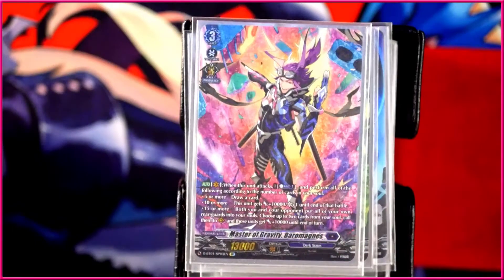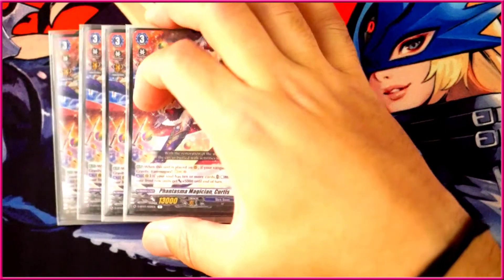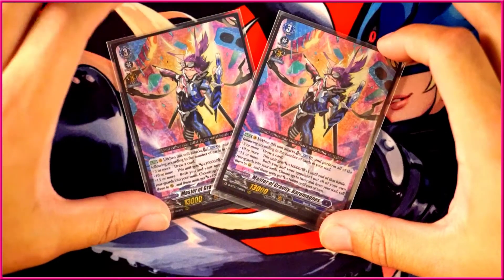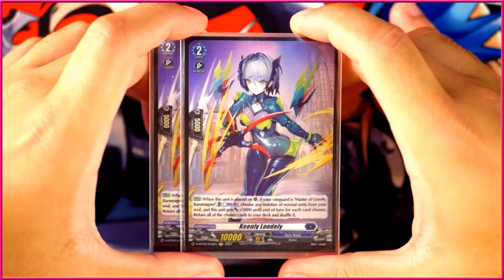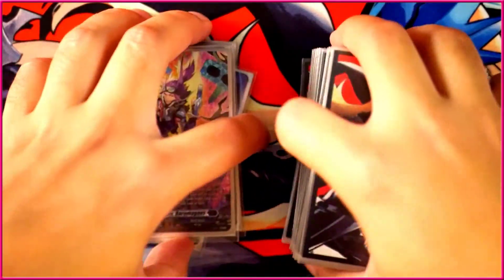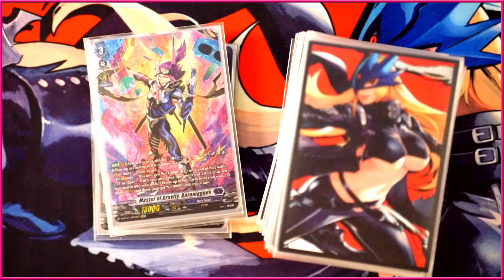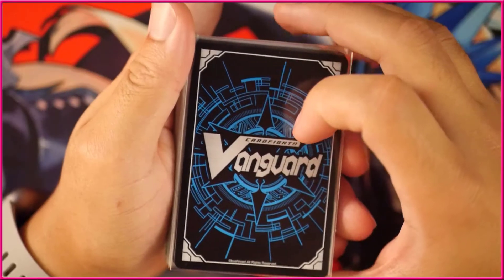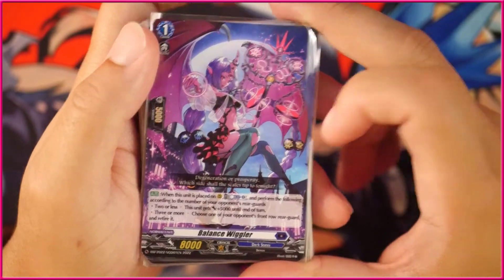Baromagnes Deep Dive After D-BT04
Here's an in depth, deep dive look at Baromagnes after D-BT04; Going over the current build, How it fairs against other decks, the price of the deck (with some budget options) and looking at EVERY card released for Dark States since D-BT04 and seeing if its usable for Baromagnes.

SocialMedia:
Time Stamps:
0:00 – Intro
01:02 - General Play Style
02:40 - Ride Line
03:57 - Grade 3 Cards
07:10 - Grade 2 Cards
11:26 - Grade 1 Cards
14:26 - Triggers + PGs
17:07 - The Price Of Playing Baromagnes
25:31 - Every Dark States Card Since D-BT04
41:02 - Baromagnes Match Up Analysis
1:07:03 - Closing Thoughts/Outro
See something you like? Gimme a like! Hear something you hate? Lemme know in the comments! Enjoy and have a great day.